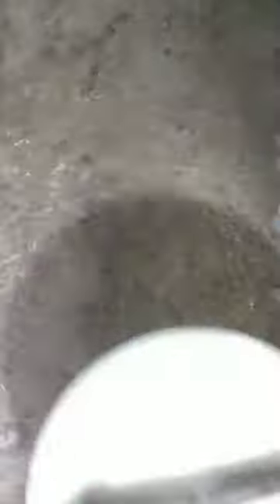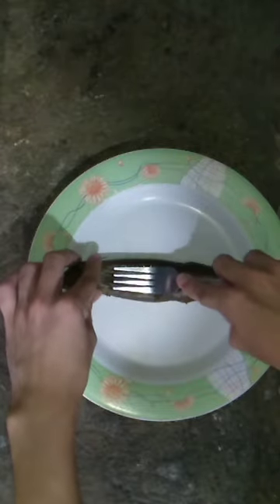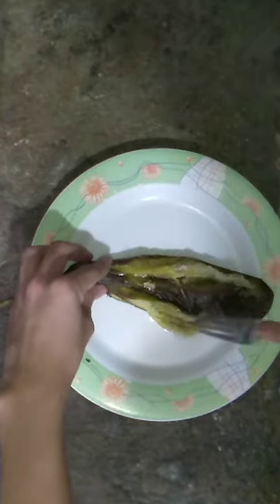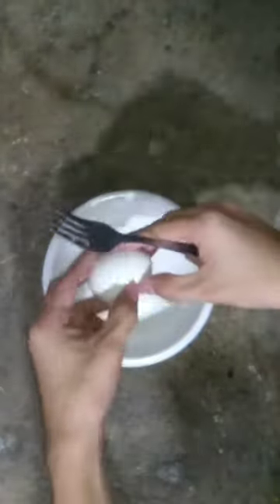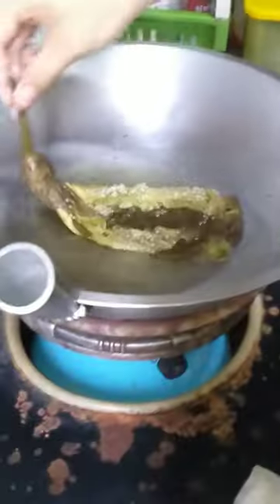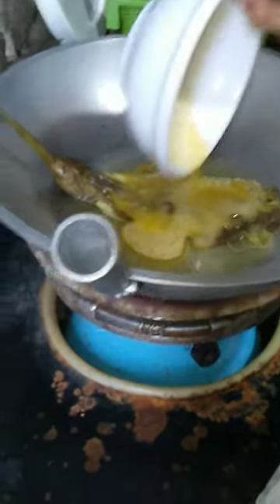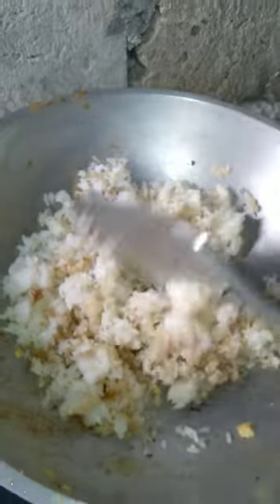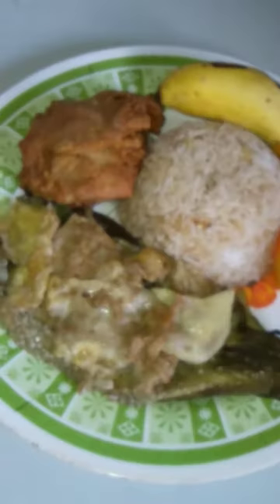Healthy Breakfast Mini Vlog | by Ricardo Miguel S Ramos from BSTM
HMPE3 LAB CULINARY NUTRITION
PRELIMINARY EXAM

RAMOS, RICARDO MIGUEL S
BSTM